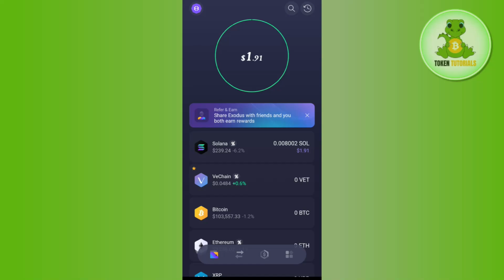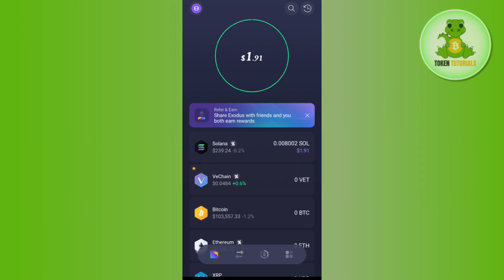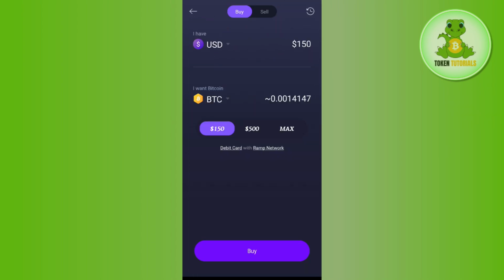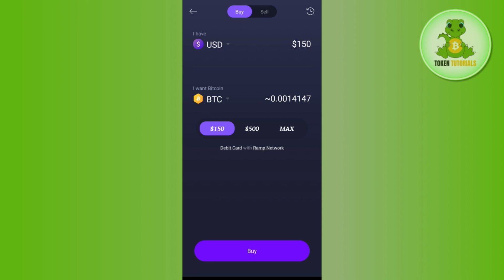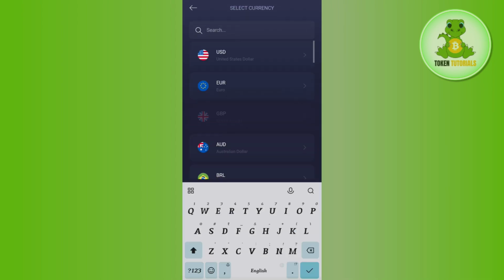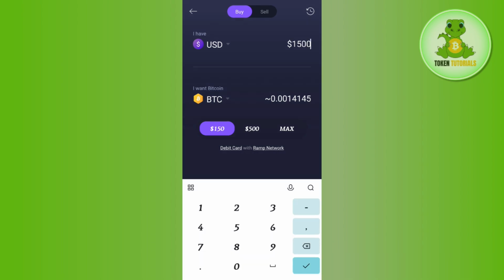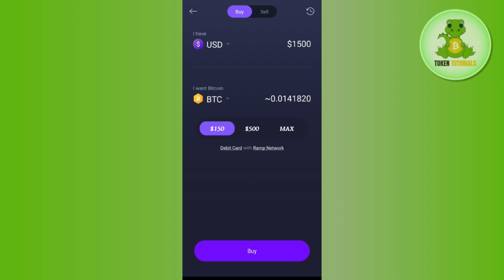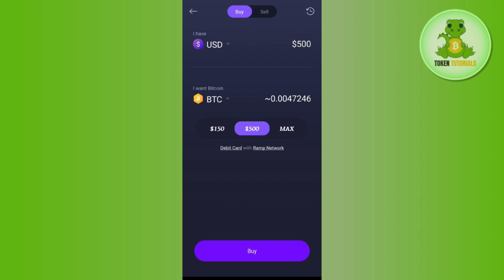How to Buy Bitcoin on Exodus Wallet in 2025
Welcome to Token Tutorials! In this video, I will show you How to Buy Bitcoin on Exodus Wallet in 2025